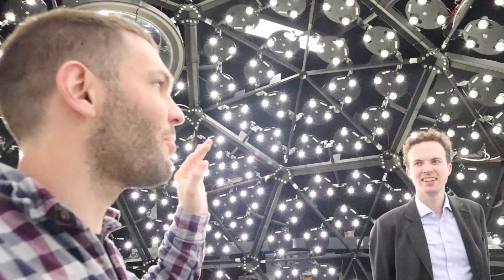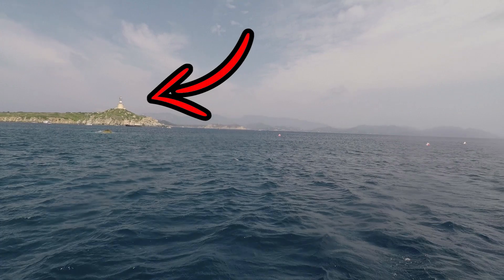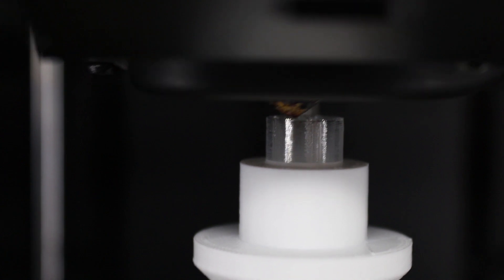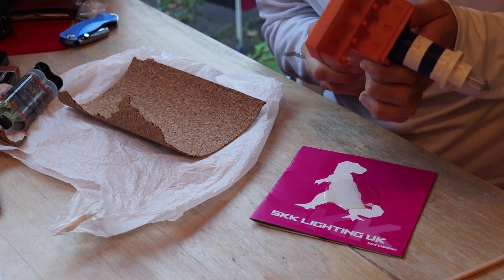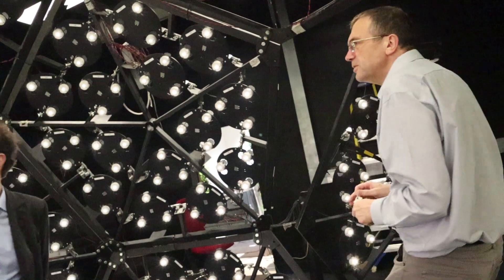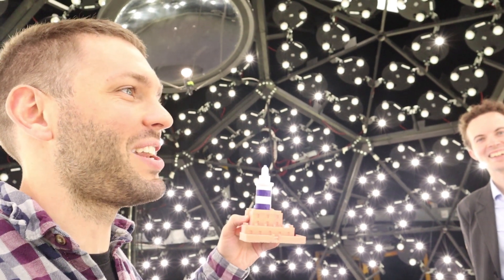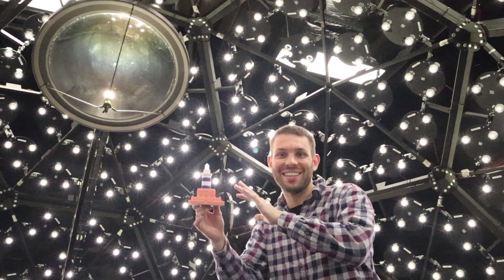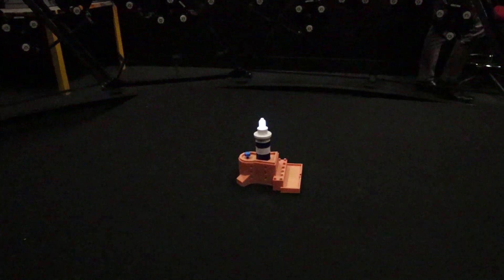What Could This LIGHT DOME Possibly Be Used For?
After scuba diving in Sardinia, I decided to make a replica model of the local lighthouse.  I designed it in Autodesk Fusion 360 using a canvas of a picture to get the correct reference.  I then 3D printed it on my home machine and painted it (along with wiring in an LED light and resistor for a 9 volt battery).  To find how the shadows looked on the exact day, I went over to University College London to test the model in their artificial light dome!

They wired over 800 LED bluetooth controlled lights and a massive moving mirror to represent the sun.  We can then put in the coordinates of anywhere in the world on any day, and see what the shadows will do to our object.